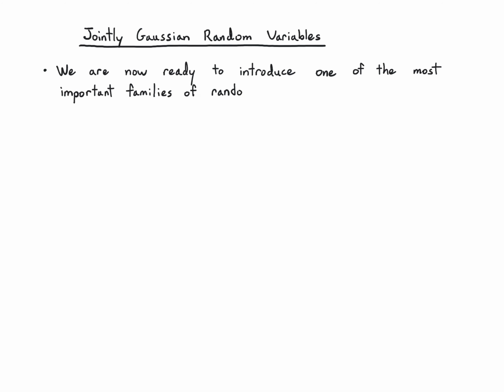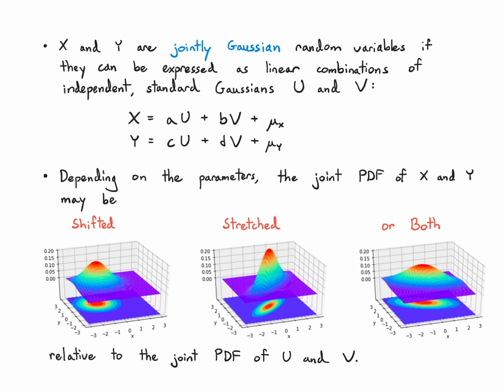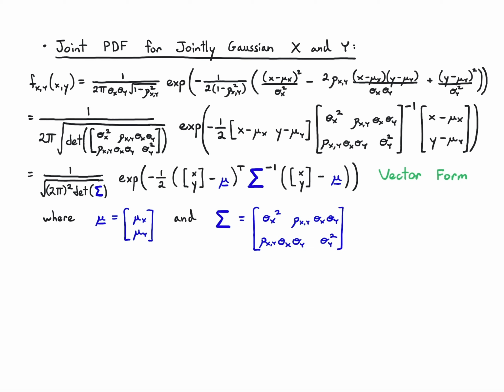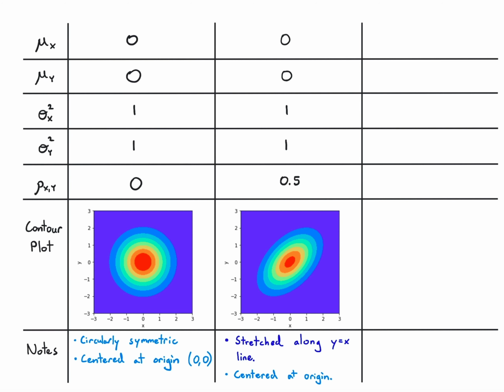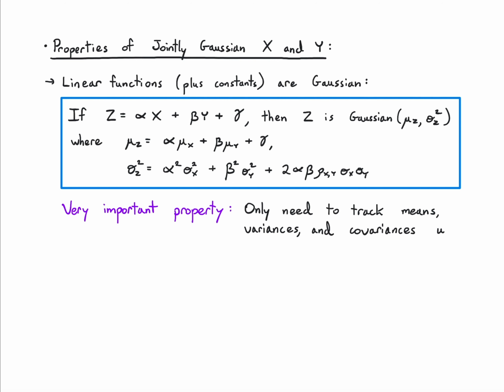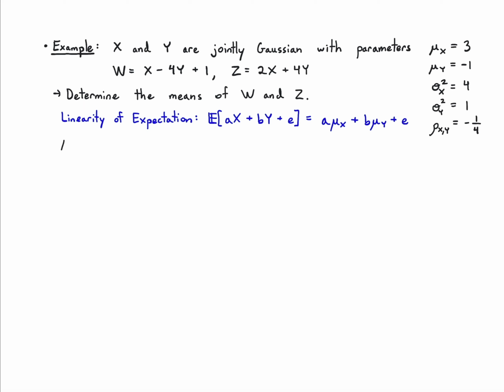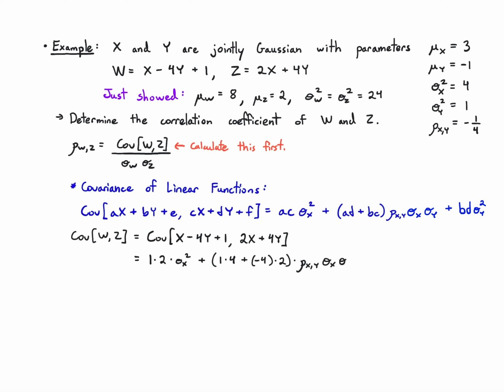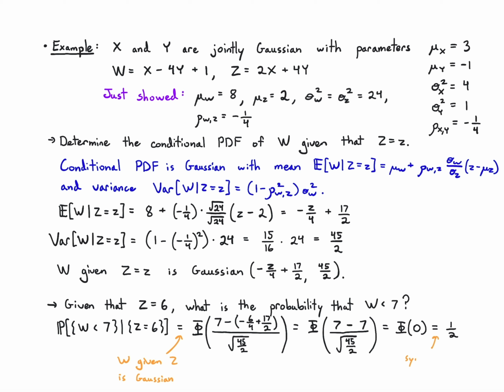Probability Video 5.2: Second-Order Analysis - Jointly Gaussian Random Variables